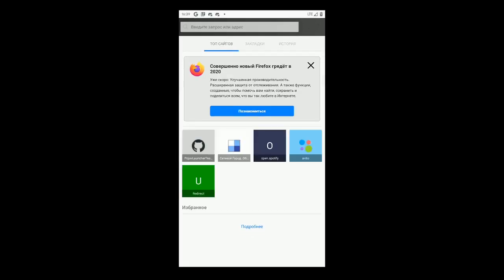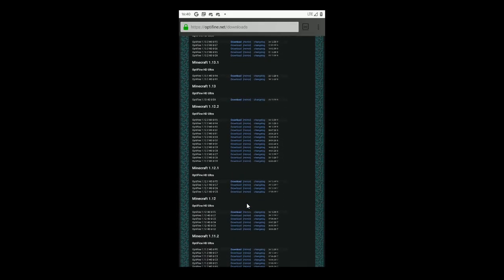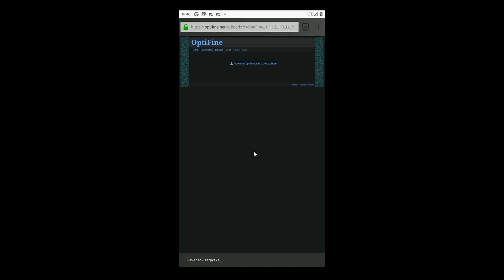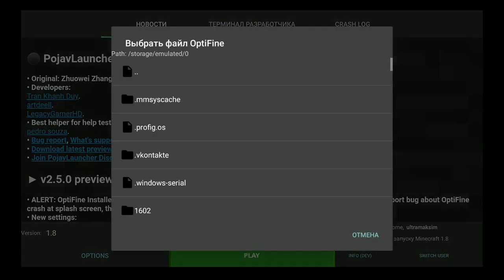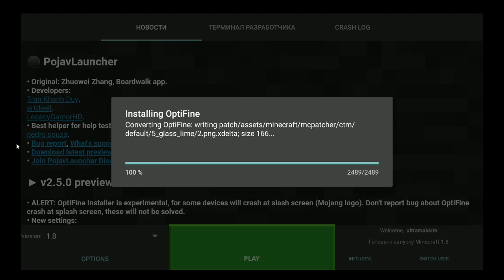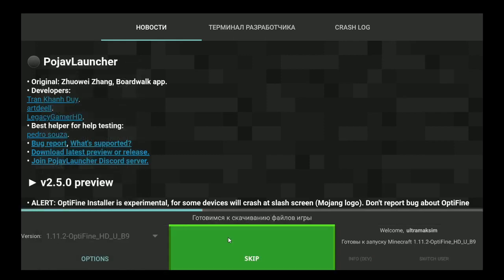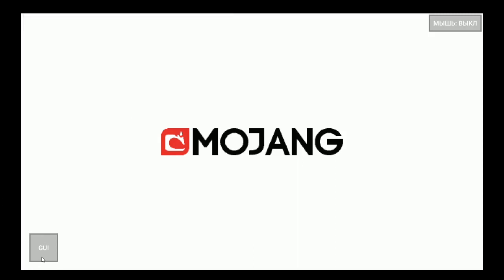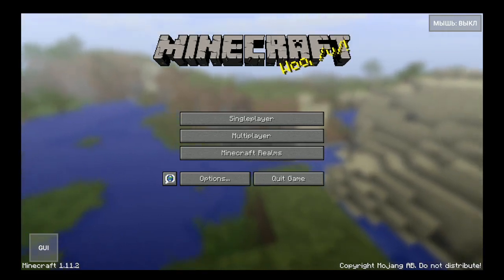UPDATED: How to install OptiFine in PojavLauncher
This is the new, uppdated guide on how to install OptiFine in PojavLauncher